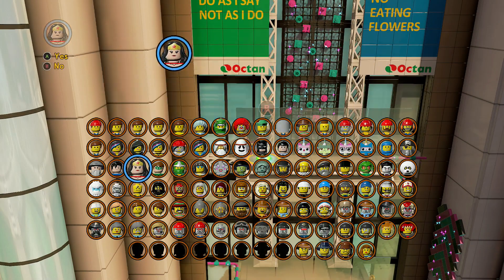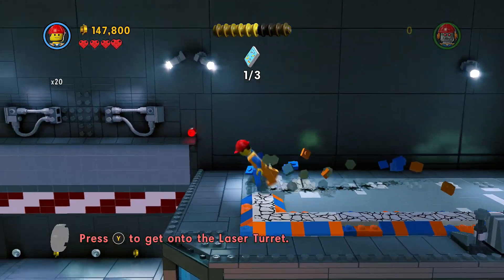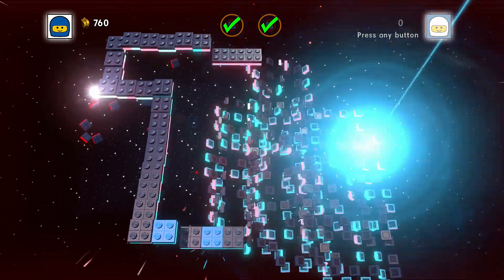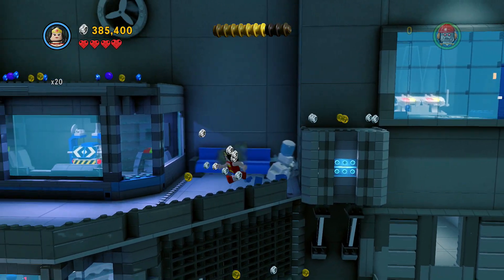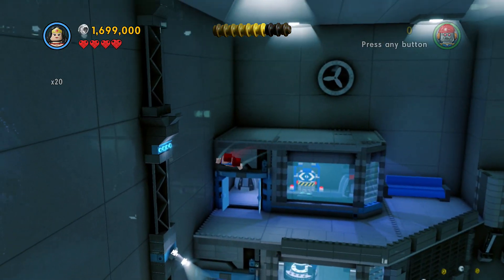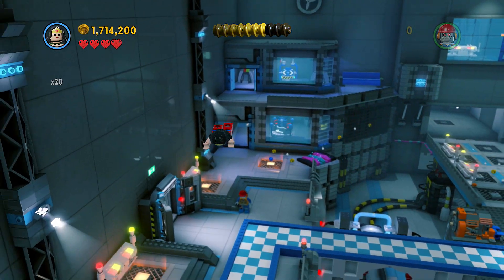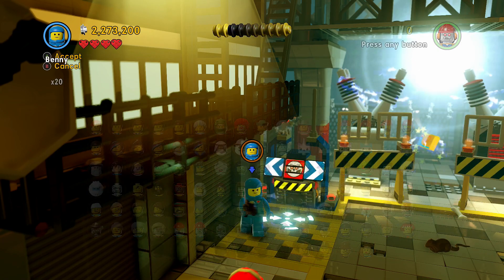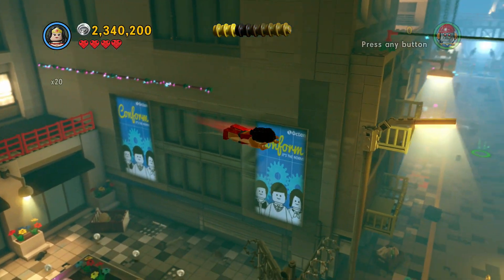Escape From Bricksburg - Gold Manuals & Pants Locations (The Lego Movie Video Game) FREE PLAY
In this video, I am showing you where all the Gold Manuals/ Instructions are located in the Bricksburg Construction chapter.